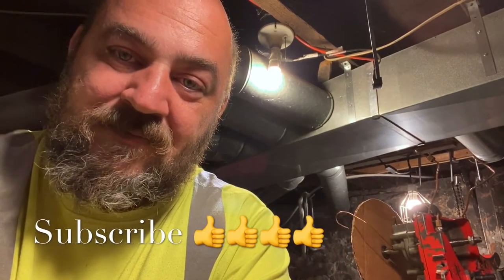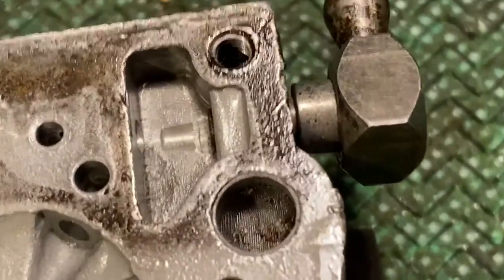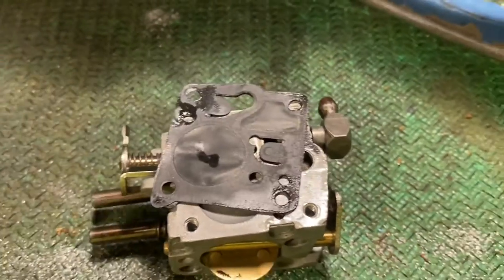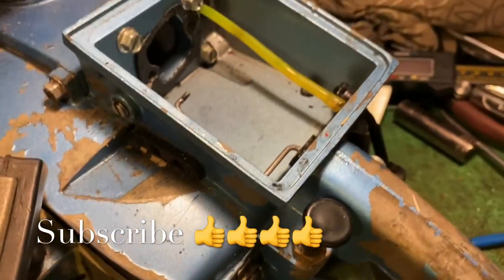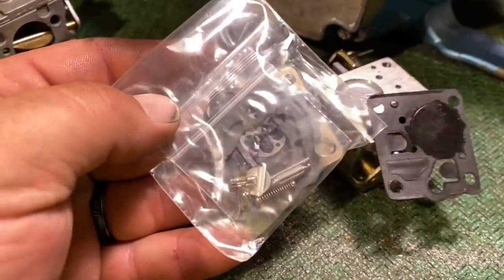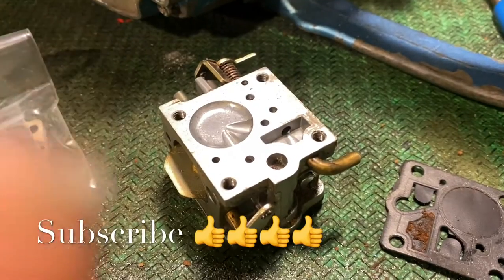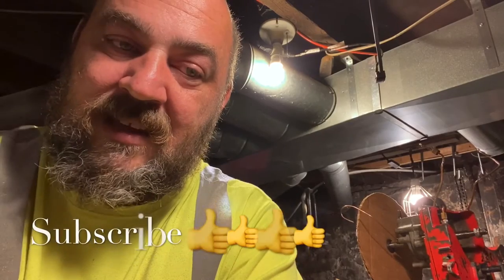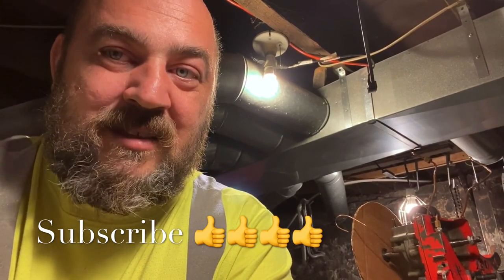Carburetor diagnostics Homelite Super XL Auto Chainsaw! Aftermarket Reed Cage! Carburetor Repair!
We have been testing a chainsaw with an aftermarket reed cage but there is an issue with the carburetor. We may have discovered our problems.